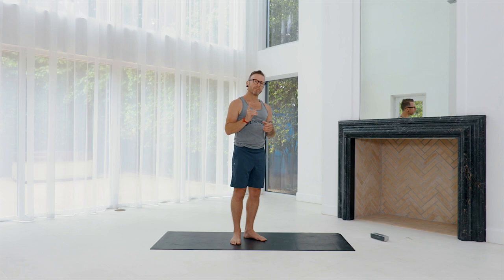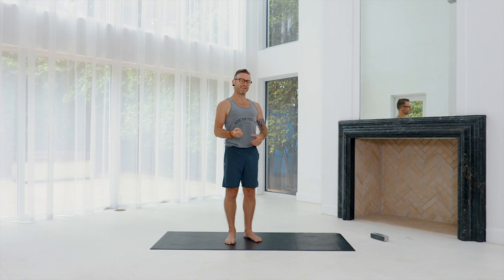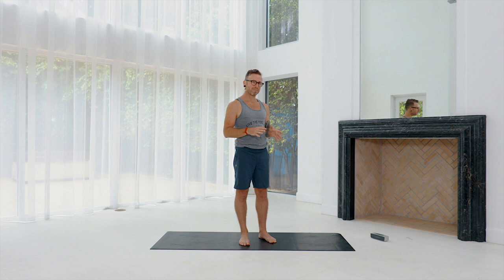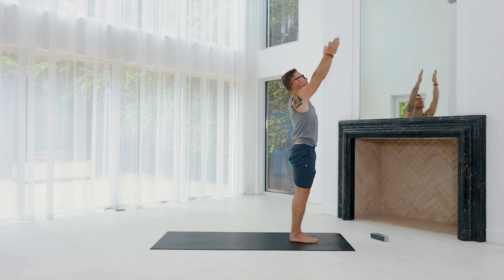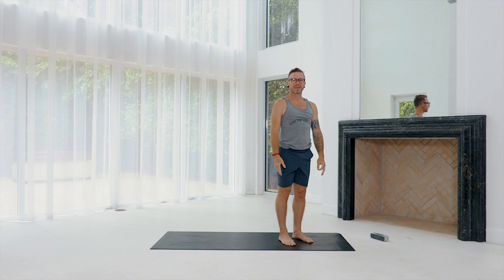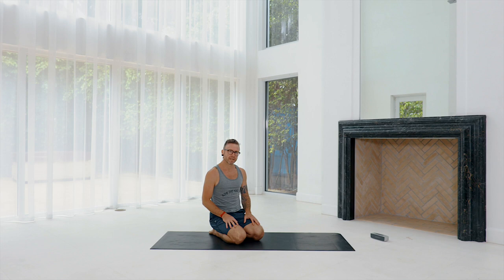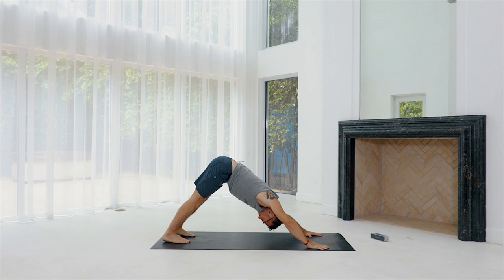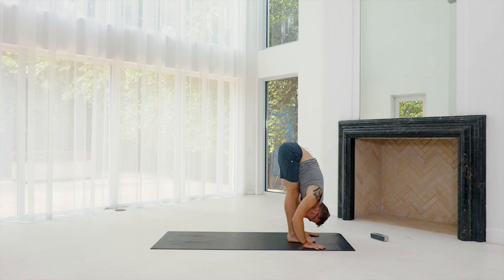Breathing Moving System with David Robson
Join David for a breakdown of "The Breathing Moving System," and start learning how to perfect your Ashtanga Yoga and Vinyasa practice. Follow along, and put these tools to practice as David guides you through a basic vinyasa.